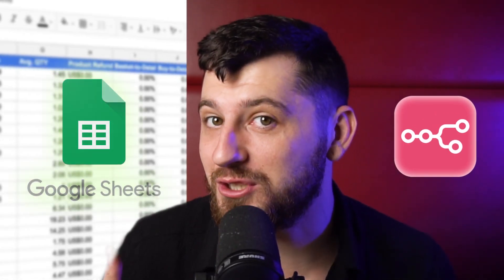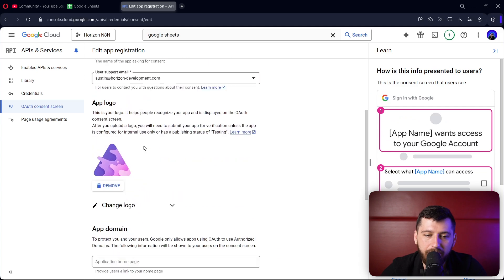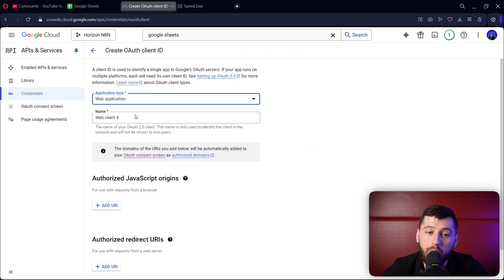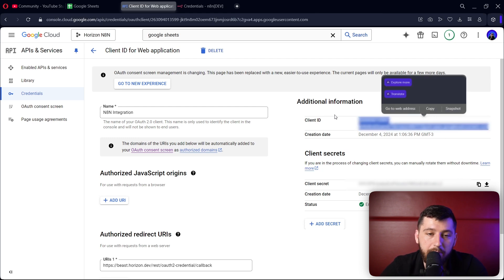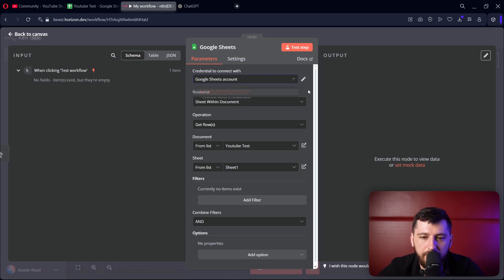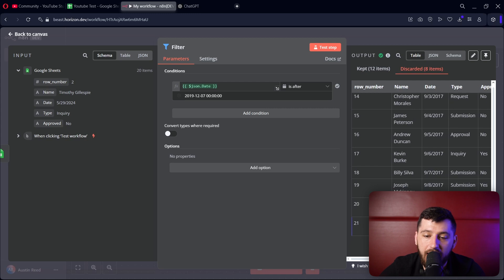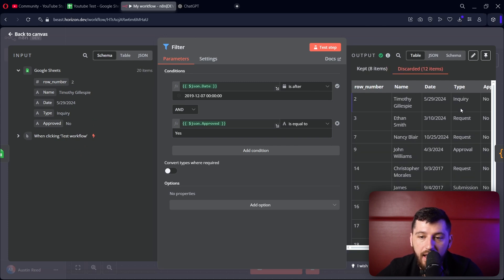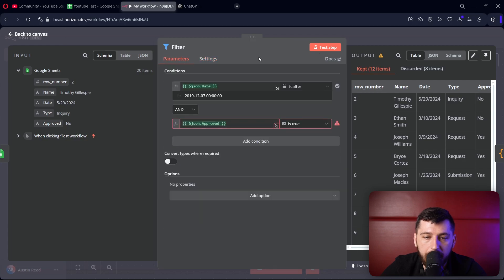How To Filter Google Sheets with N8N Like a PRO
Looking to filter your Google Sheets data using N8N?
In this tutorial, I’ll show you how to easily connect Google Sheets to N8N, set up your filters, and streamline your workflow automation. If you’ve been struggling with organizing your data, this video is for you! We’ll cover everything from filtering by dates to setting custom conditions. By the end, you'll have the skills to filter Google Sheets in N8N like a pro.🚀

⏱️ Timestamps:
0:00 - How To Filter Google Sheets with N8N Like a PRO
0:14 - Connect Google Sheets to n8n
2:13 - The Data in Google Sheets
2:27 - Add a Google Sheets Node to n8n
2:58 - Add a Filter Node & Custom Settings
4:09 - The Convert Types Where Required